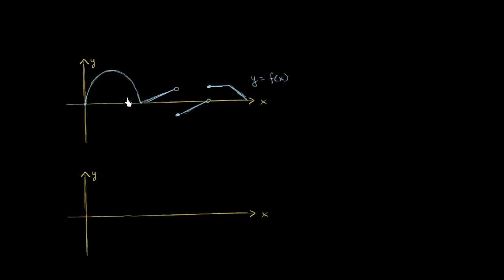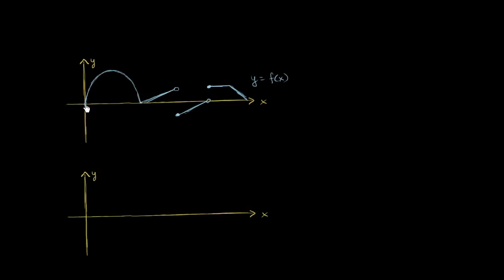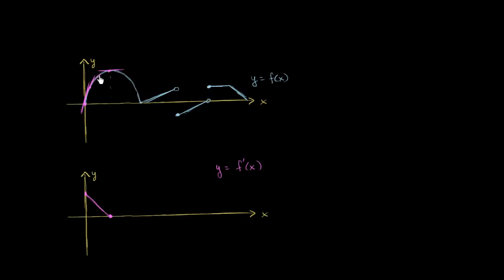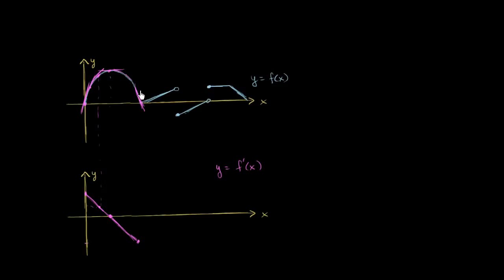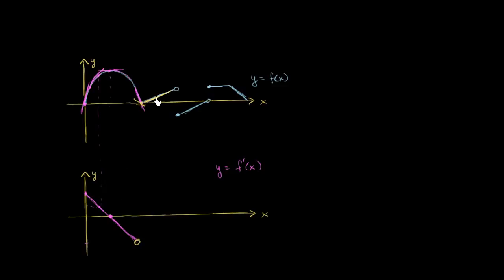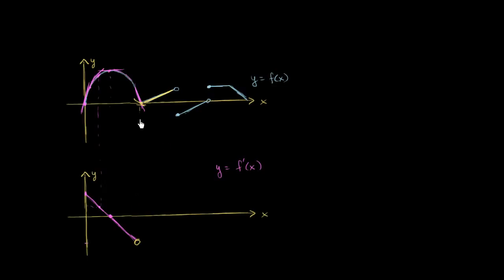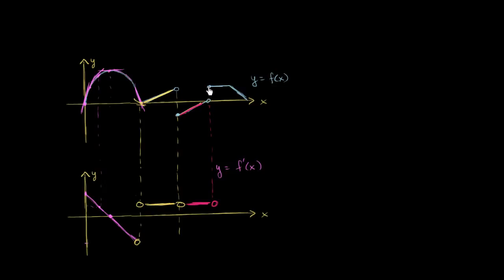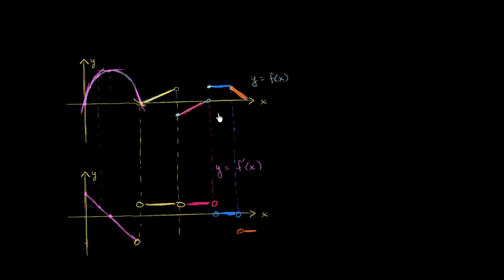Intuitively drawing the derivative of a function